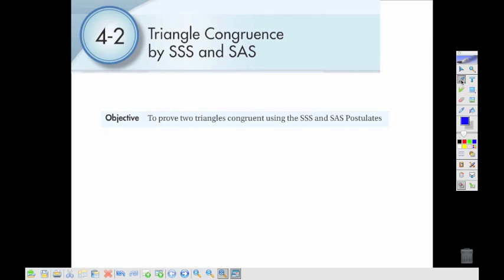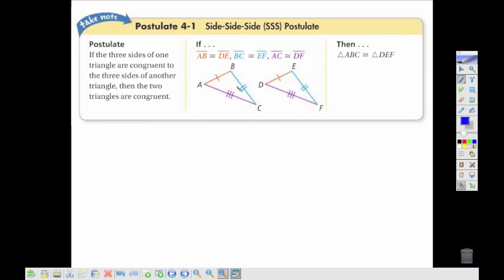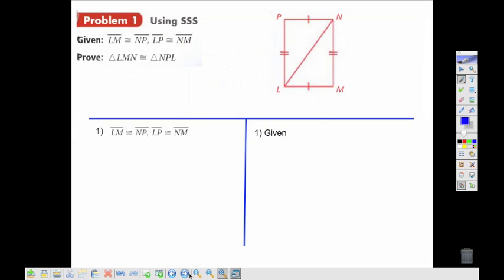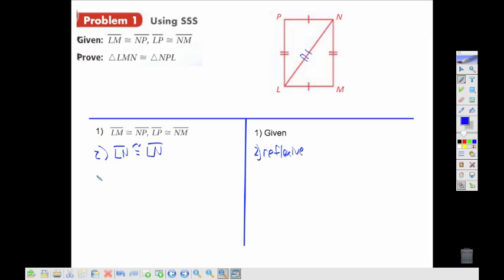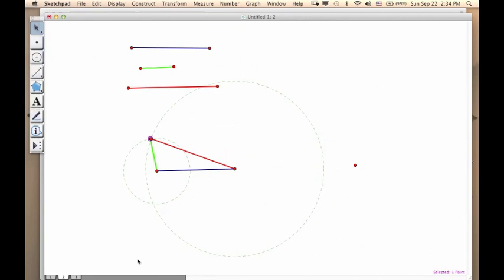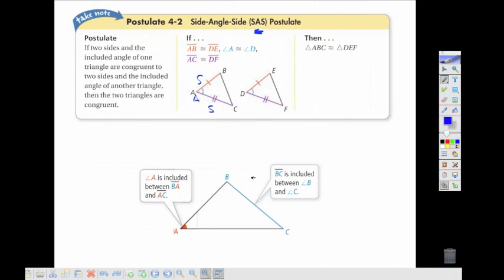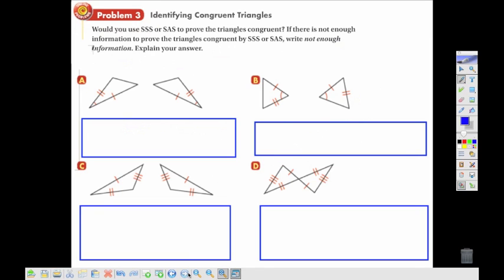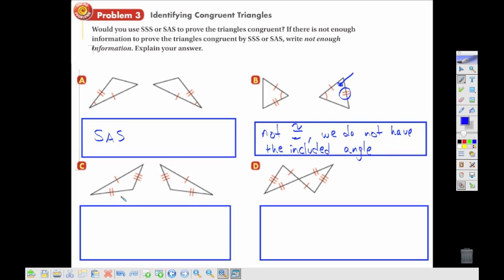Geo 4-2 SSS SAS